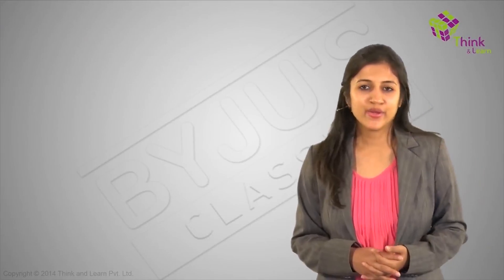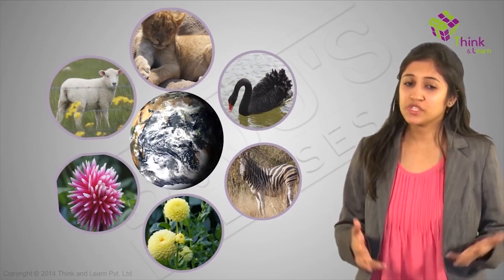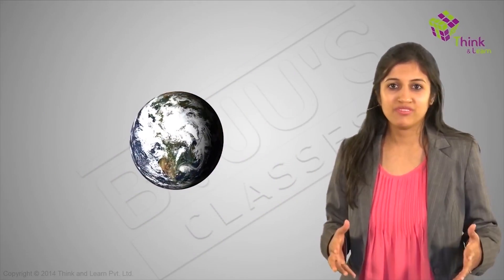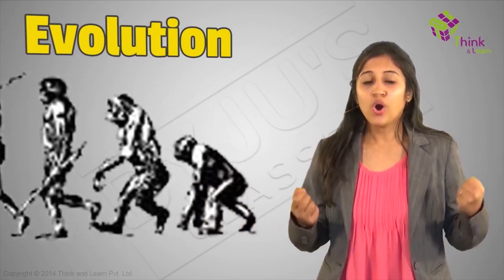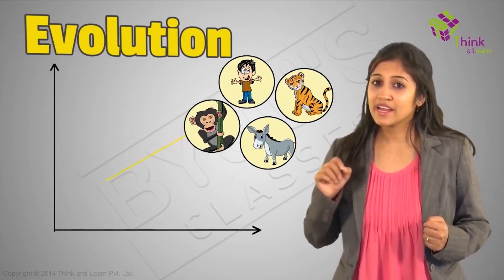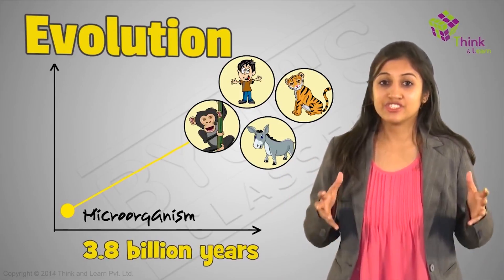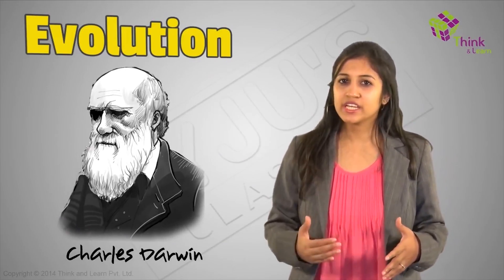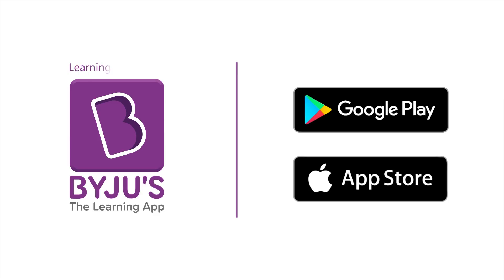Modern Synthetic Theory Of Evolution Explained - Genetic Changes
The Modern Synthetic theory of Evolution explains the evolution of life in terms of genetic changes occurring in the populations that leads to the formation of new species. It also explains the genetic population or Mendelian population, gene pool and the gene frequency. The concepts coming under this synthetic theory of evolution includes the genetic variations, reproductive and geographical isolation and the natural selection.

The modern synthetic theory includes scientific evidence from the genetics. It explains the concepts which occur when the allele frequency of the population changes. According to this theory, when the changes are great enough, there is a formation of new species. A species is a group of individuals who are capable of interbreeding and producing a fertile offspring.

Factors of Modern Synthetic Theory of Evolution
There are some factors describing the modern theory of synthetic evolution which are given below.
1.Recombination or Variation
2.Mutation
3.Heredity
4.Natural selection
5.Isolation

The Modern Synthetic theory of Evolution showed a number of changes as to how the evolution and the process of evolution are conceived. The theory gave a new definition of the evolution as “the changes occurring in the allele frequencies within the populations,” which emphasizes the genetics of evolution.

Have an idea or a suggestion for a new video?